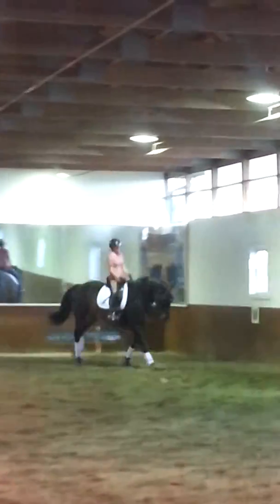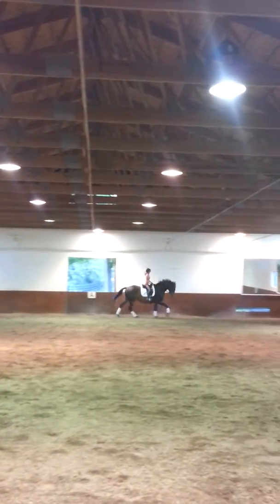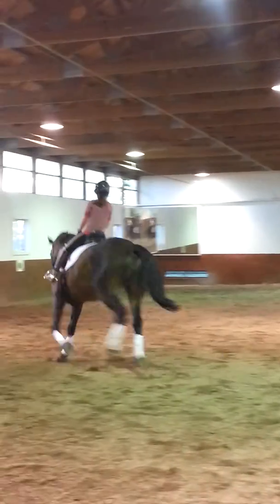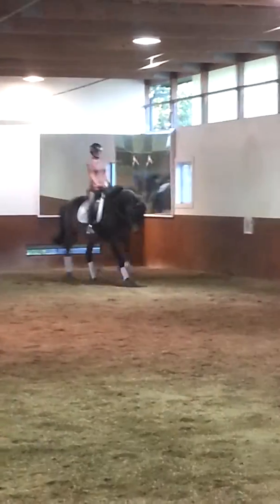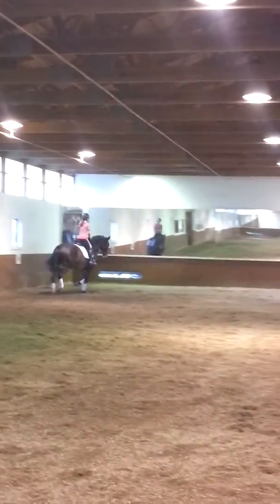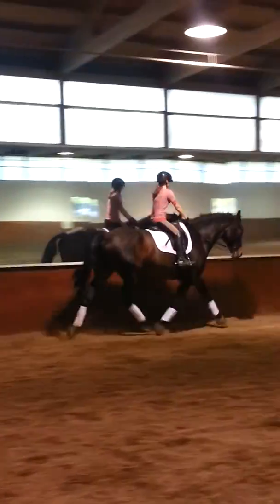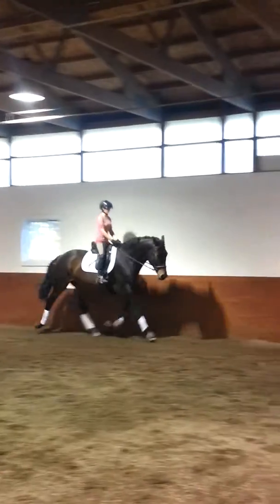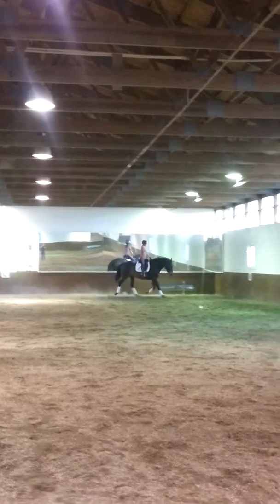Sea Anthem and Monica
Sea Anthem and Monica September, 2014